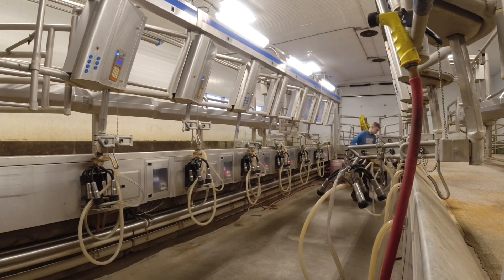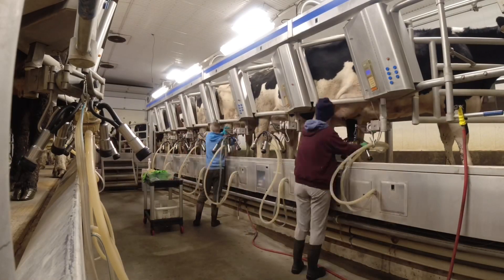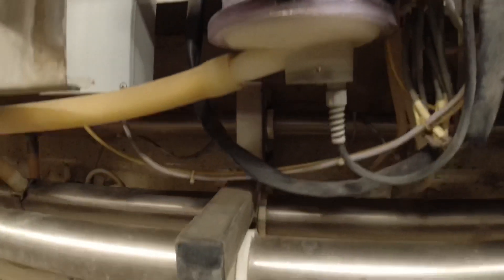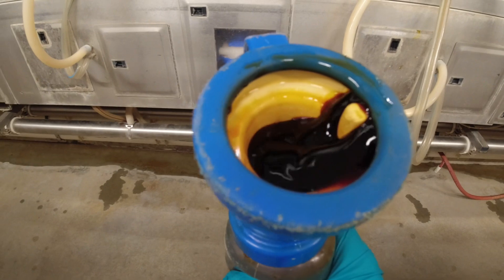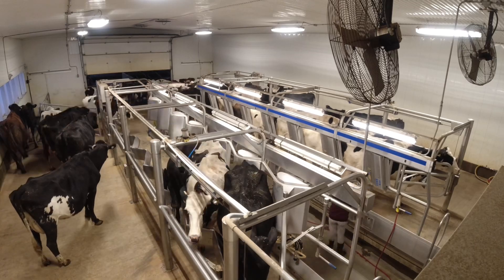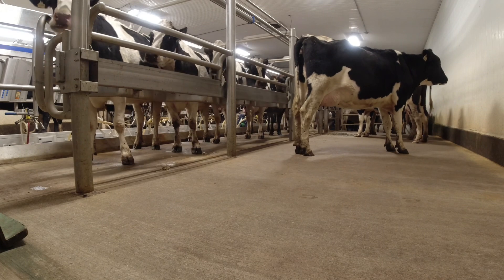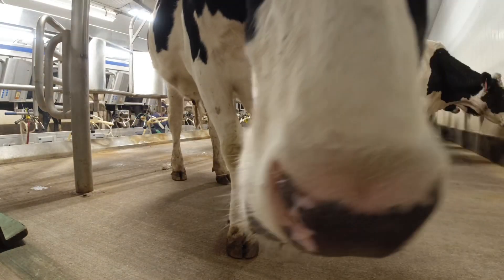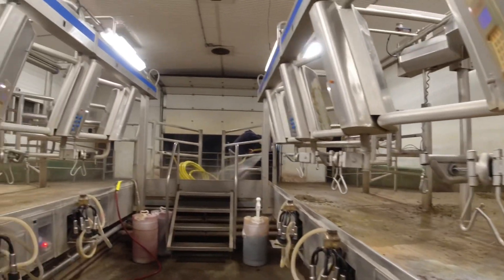Milking the cows